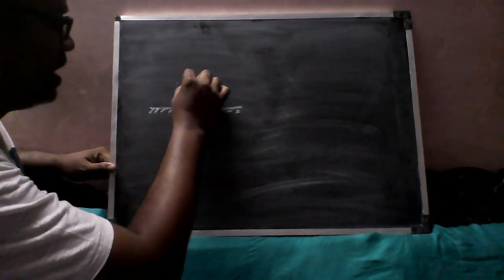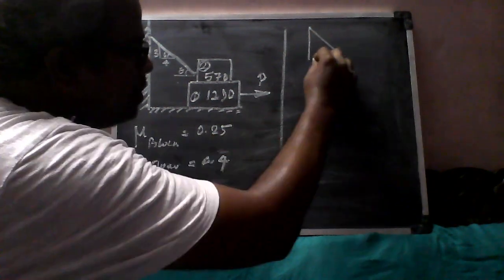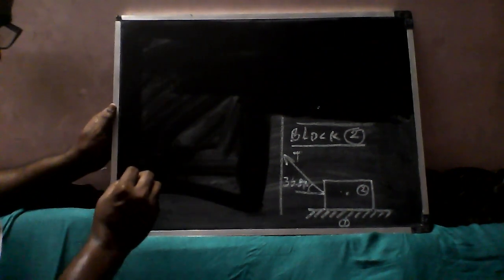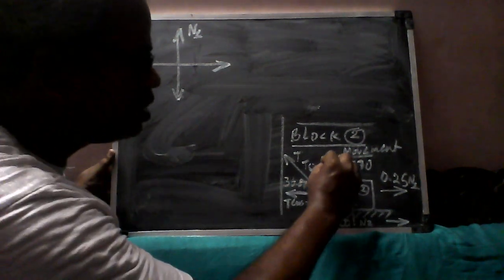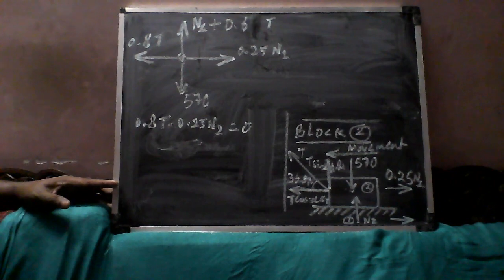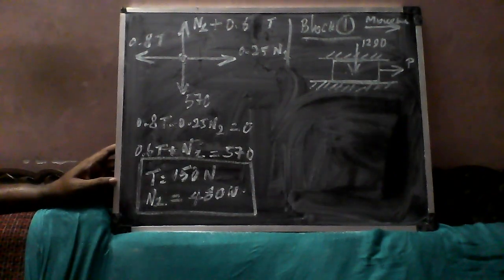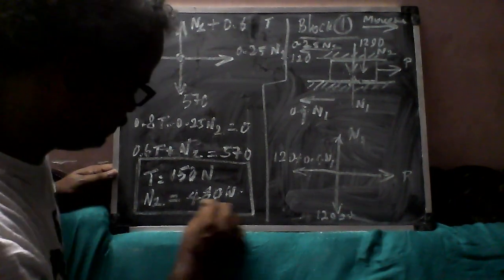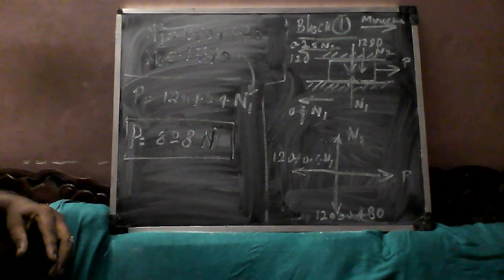Friction problem 3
Example problem 3 - one block over another block problem